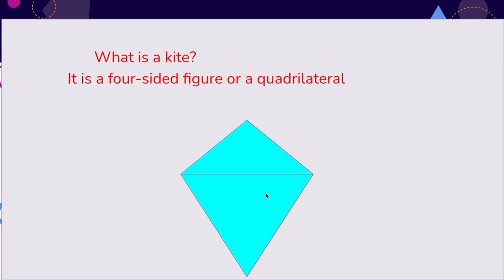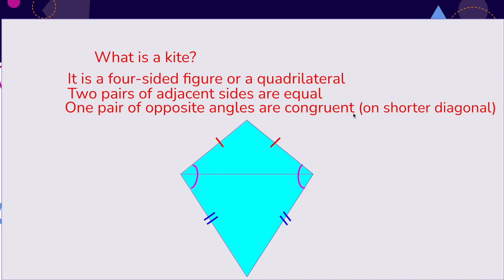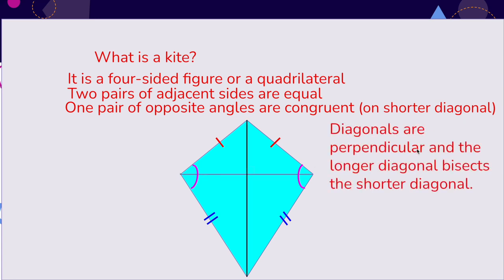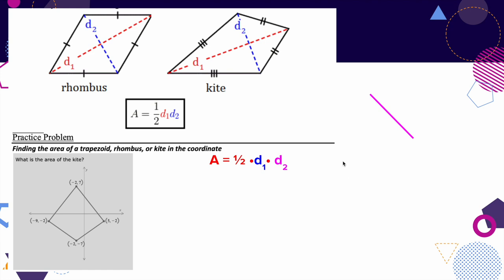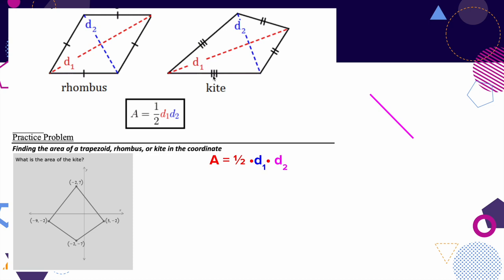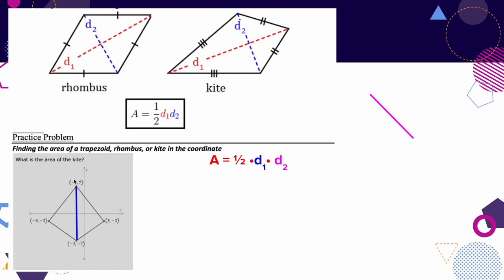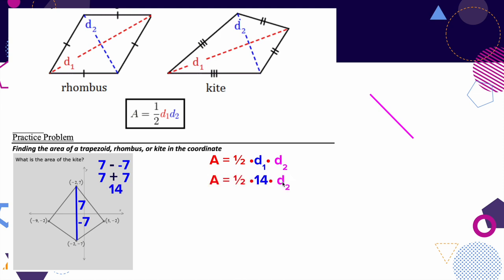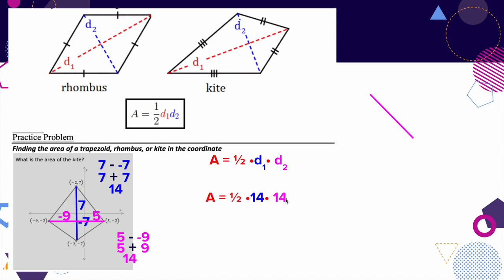Ch. 8.6 Area of a Kite